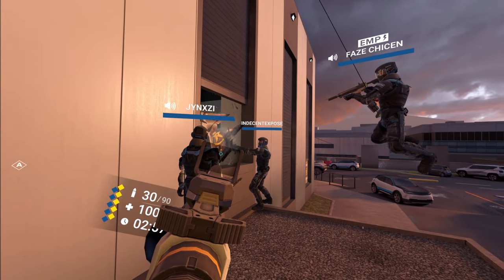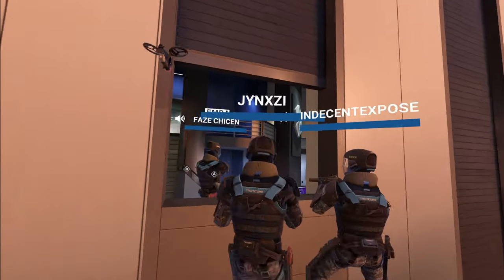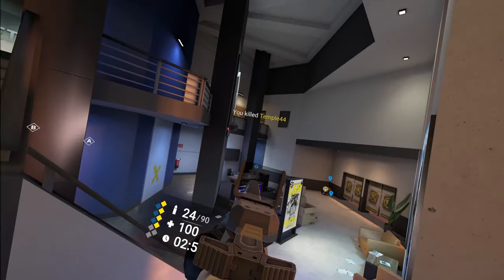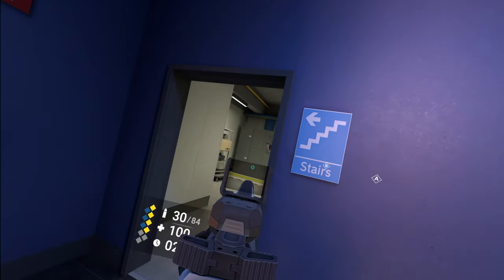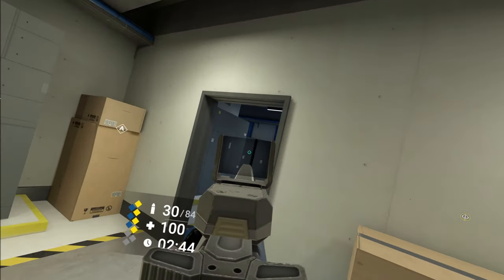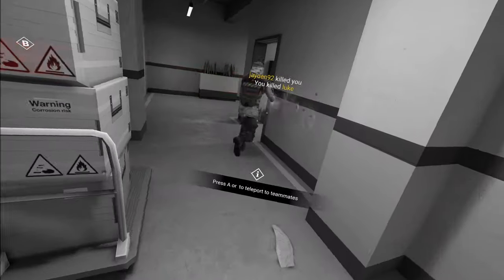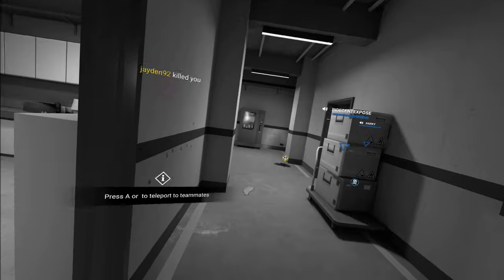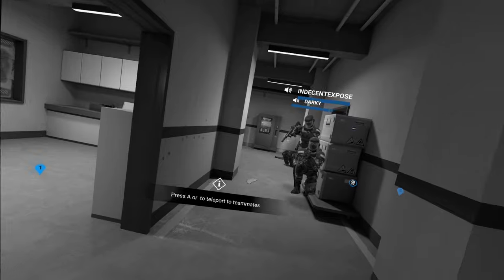4k Nade drop | Breachers VR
bro just dropped the nade at the door